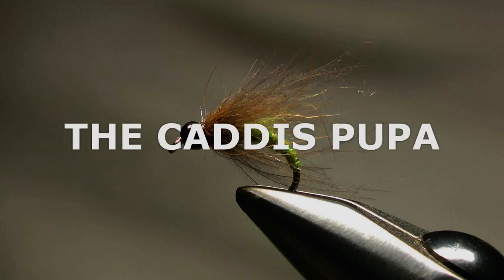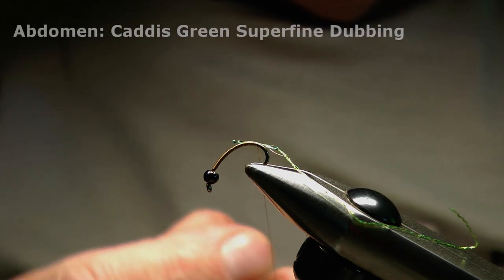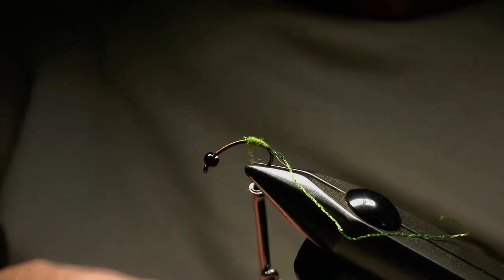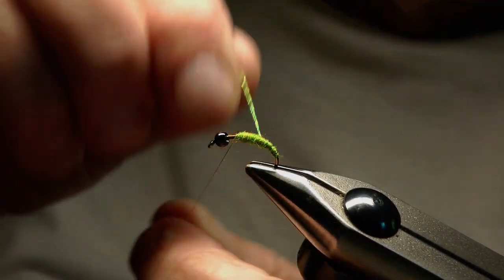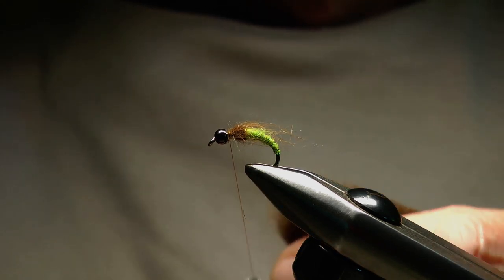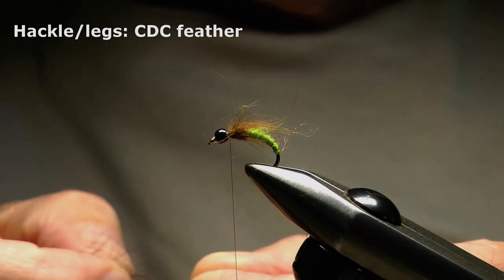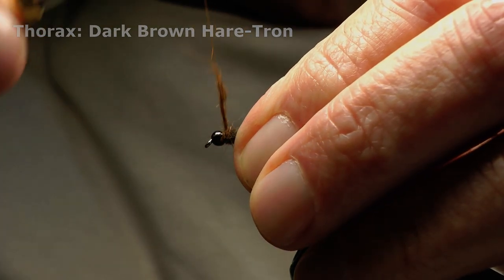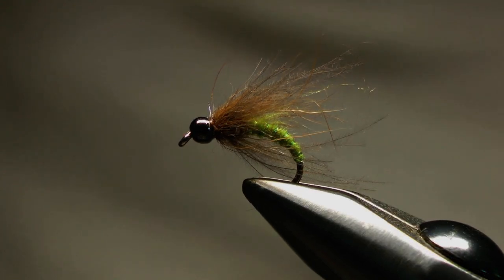Caddis Pupa - Fly Tying with Geoff Johnston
This Caddis Pupa pattern can be tied in various sizes and colours to imitate different species. I fish it various ways (Upstream nymph, swung as part of a team, French leader etc.) and it has proved successful for me and earned a permanent place in my  fly box.

Dressing:
Hook: Kamasan B110 or B175 Sizes 10-16
Bead: Black Nickel Tungsten
Thread: Camel 8/0  Uni-Thread
Rib: Green Rainbow Thread
Abdomen: Caddis Green Superfine dubbing
Thorax: Dark Brown Hare-Tron or similar
Hackle/Legs: CDC

My name is Geoff Johnston. I am a full-time fly-fishing guide and tutor on the River Eden and it's tributaries. I also guide and teach on lakes in the Lakes District like Ullswater and Haweswater.